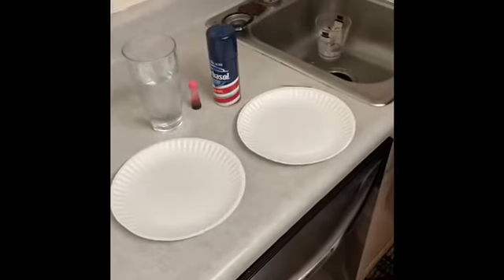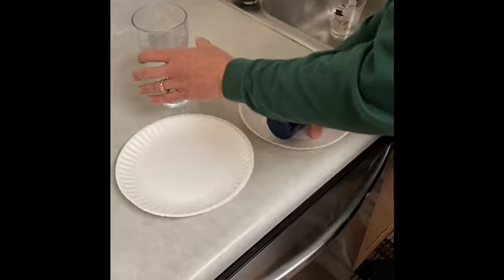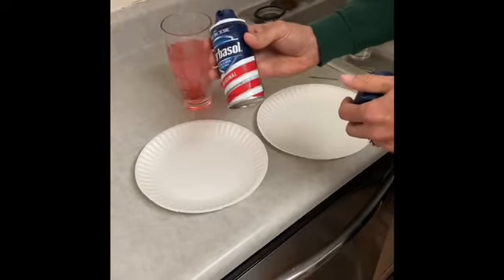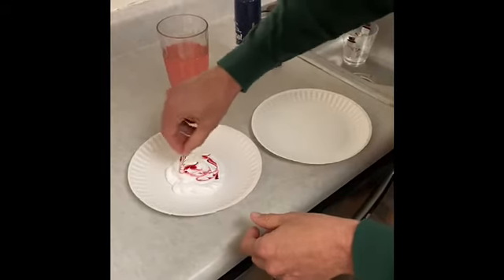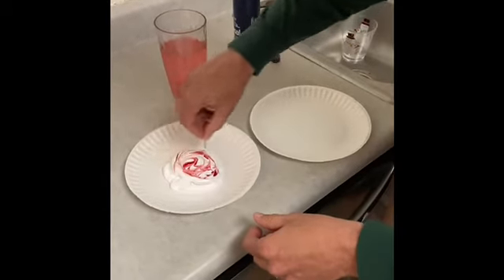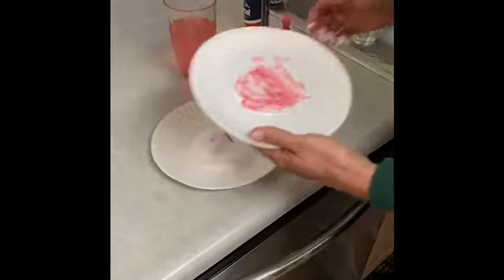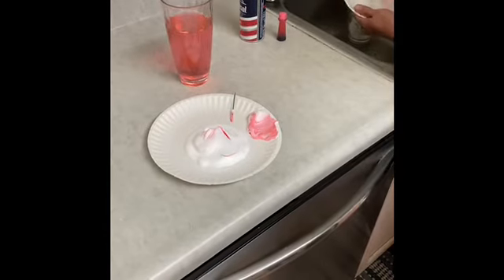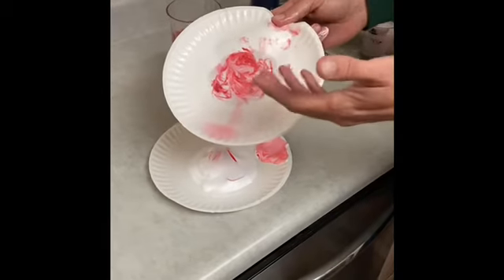Shaving cream and hydrodiping